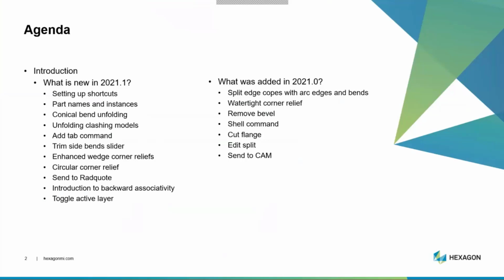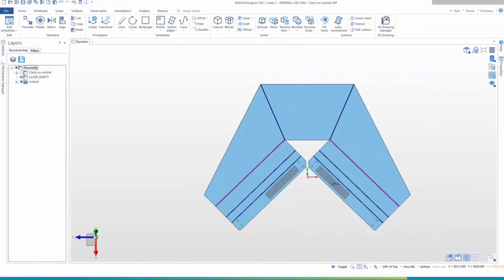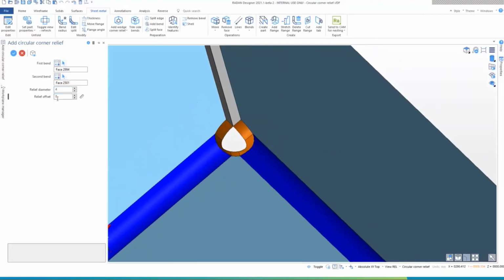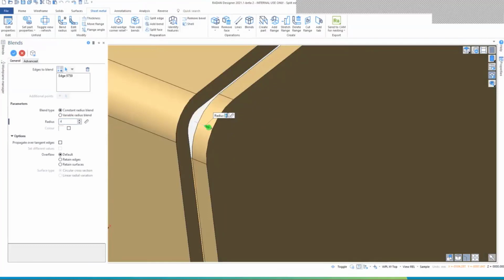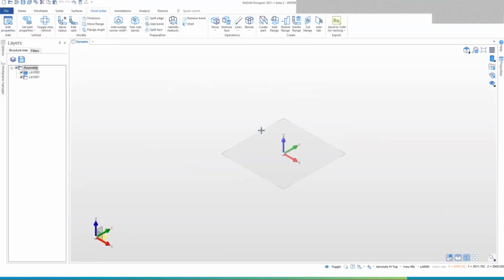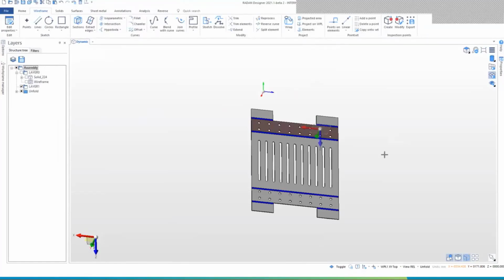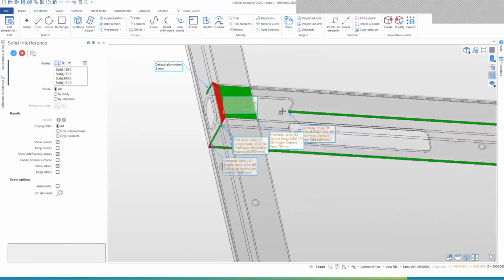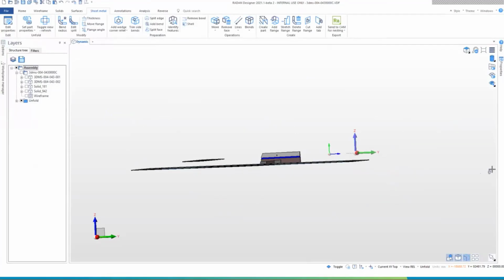Designer 2021 1 Sheet Metal Overview